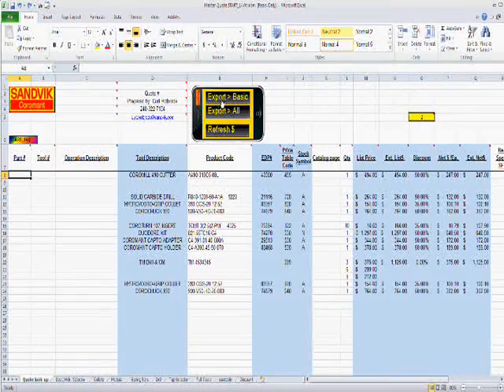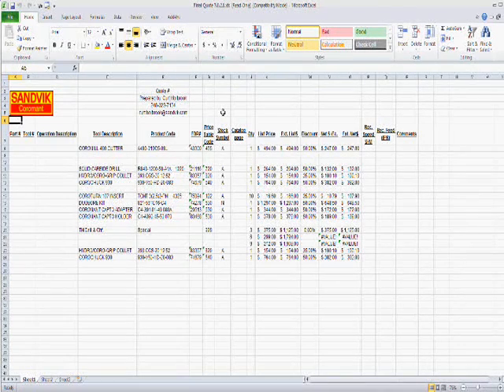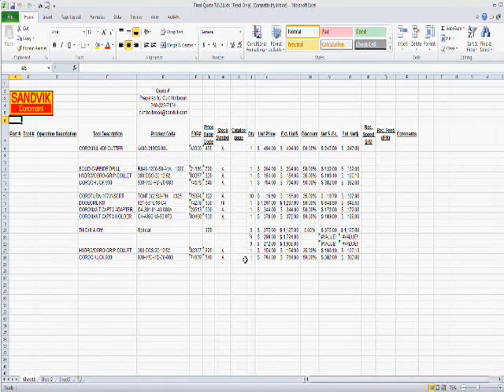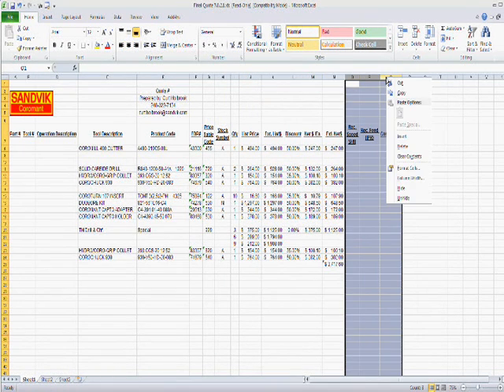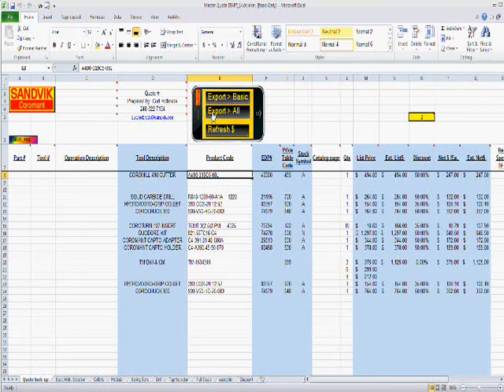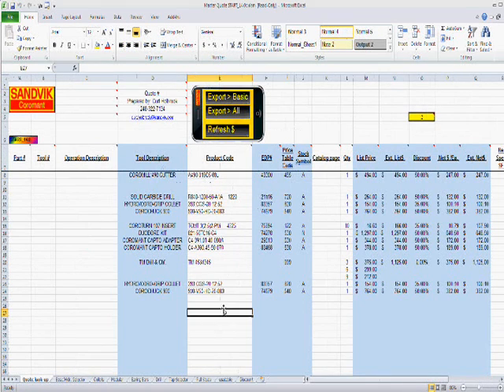START Tutorial 5 - Exporting Final Quotes